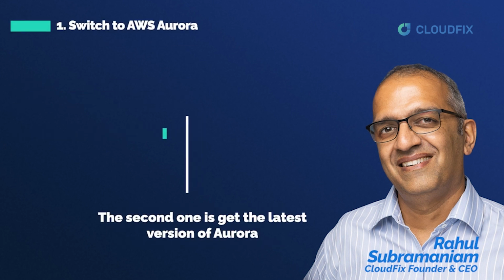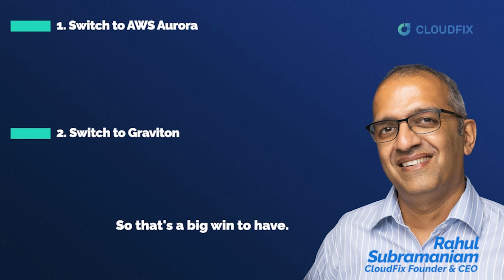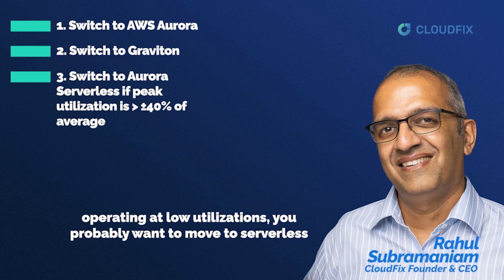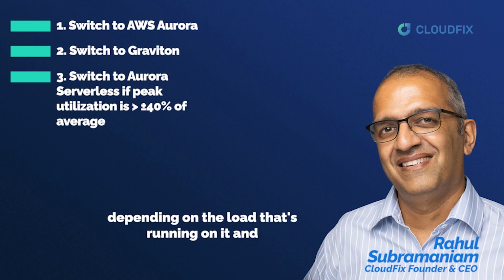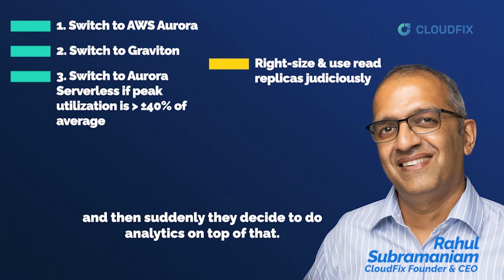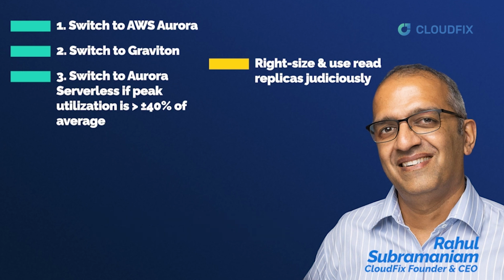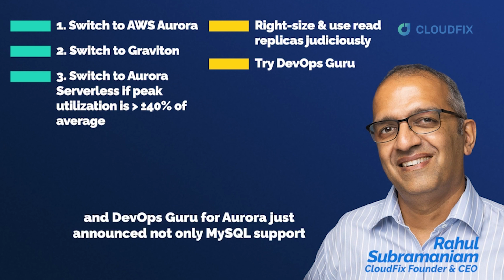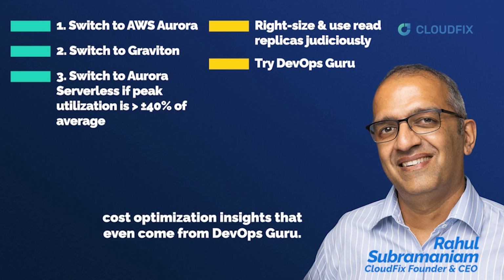Webinar Q & A Session Clip